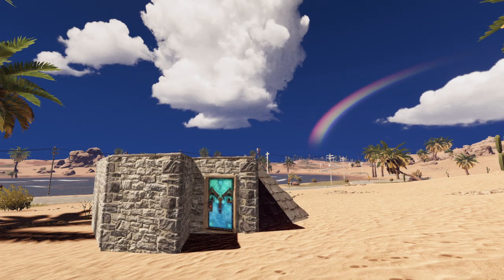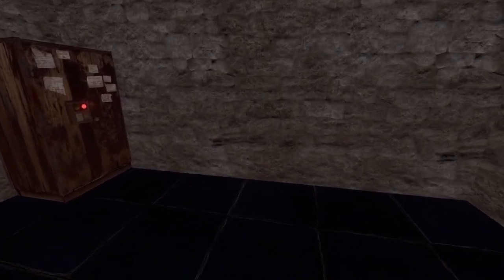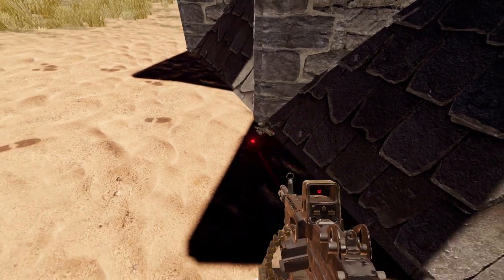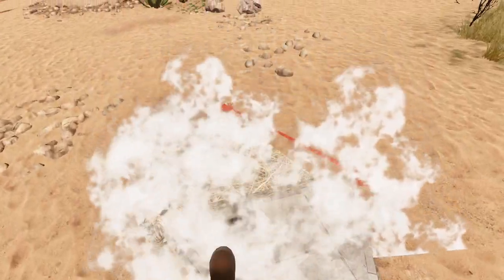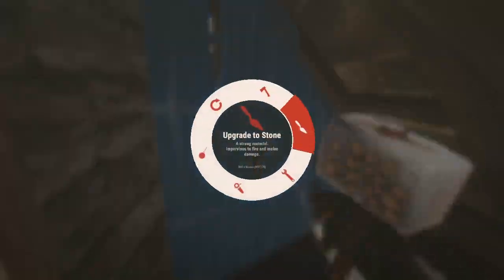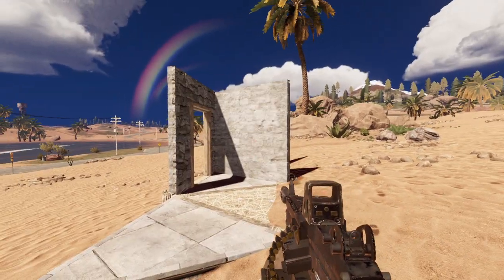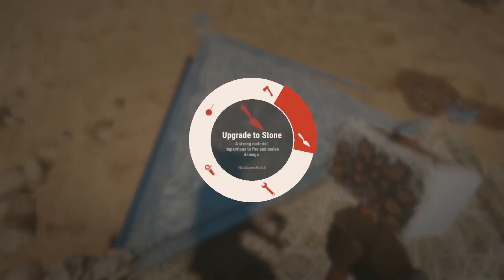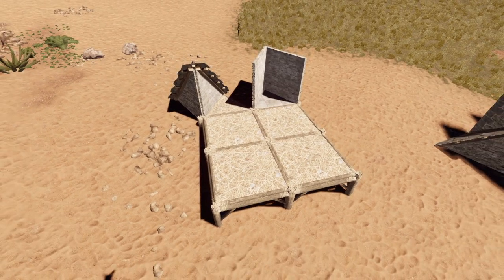Rust Trick 05: Bunker That Airlock (w/ a Terrain Bunker)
By taking advantage of terrain, we can use a twig foundation to seal an airlock via a triangle roof conditional. My testing has indicated that a properly placed footprint cannot be bypassed by typical means.

Example Costs:
Bunker = ~1600 stone
Airlock + bunker = ~2500 stone
An entire 2x2 + airlock + bunker: ~6200 stone

For the atmospheric effect, enter the following in F1 console with admin privileges:
"sv weather.atmosphere_mie 100"